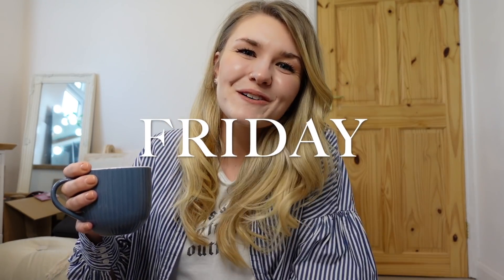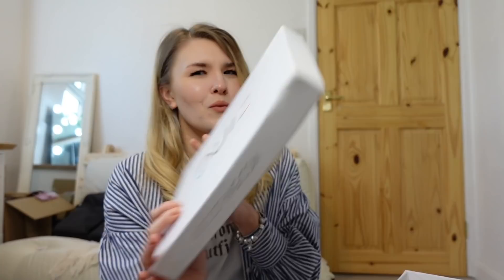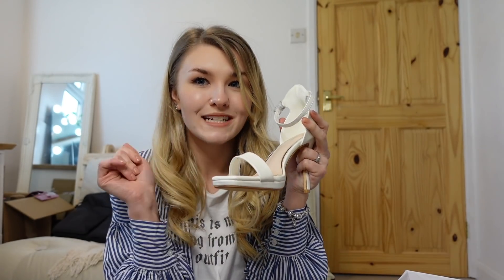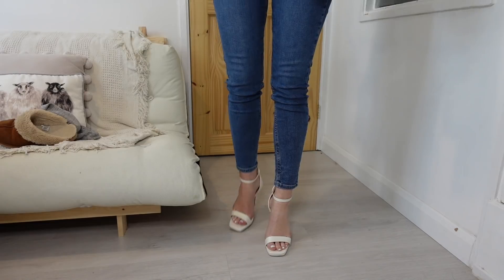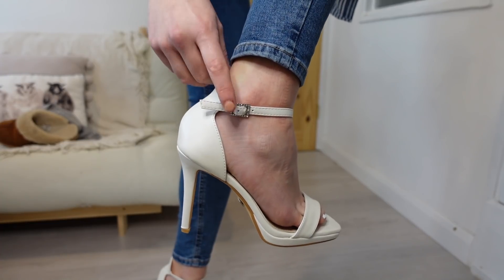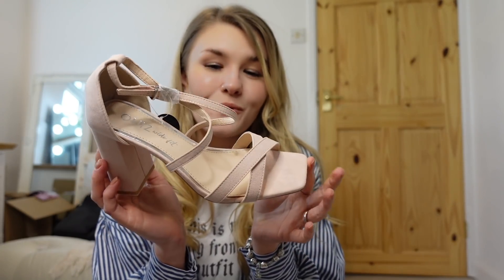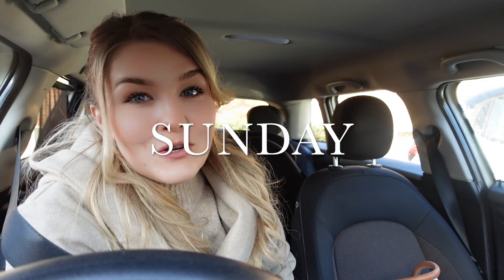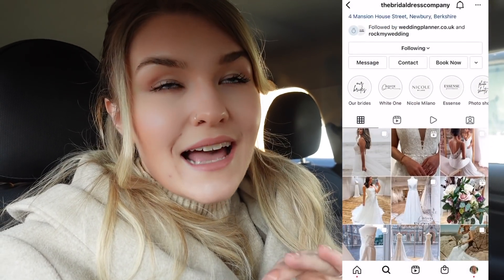✨💍👗 WEDDING SHOE HAUL & Picking Up My WEDDING RING & WEDDING DRESS! 👗💍 ✨ | HomeWithShan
All of the proceeds (ad revenue) of todays video will go towards helping Ukrainian refugees

Wedding shoe HAUL - choosing my wedding shoes from Quiz and then going to collect my wedding ring and wedding dress! A bit of light relief from the madness in the world, I hope you enjoy xxx